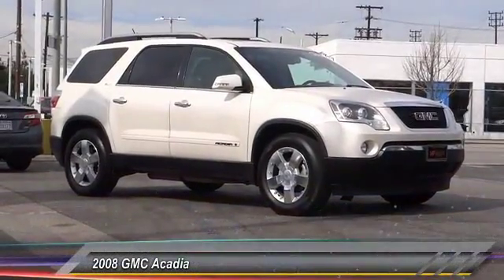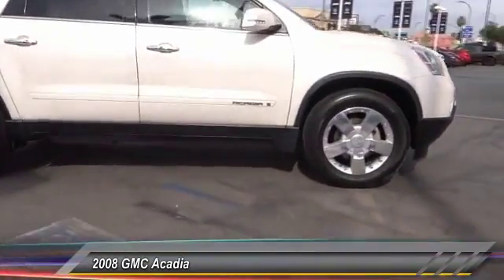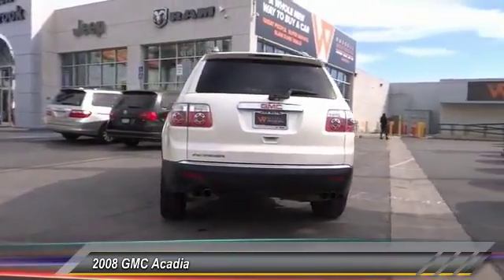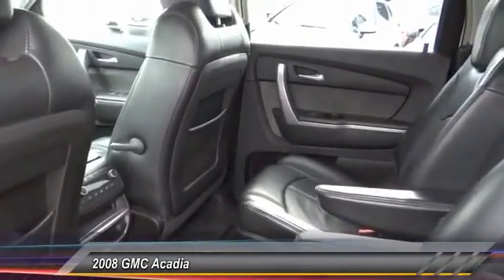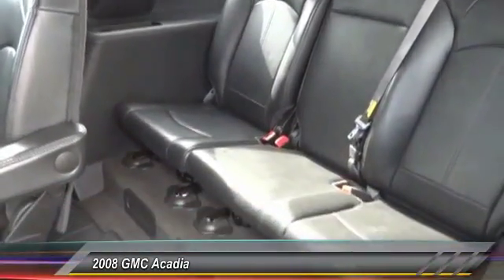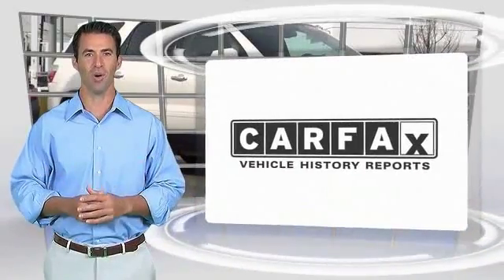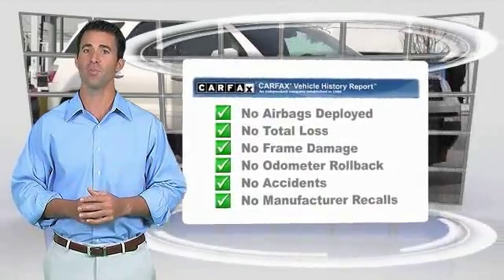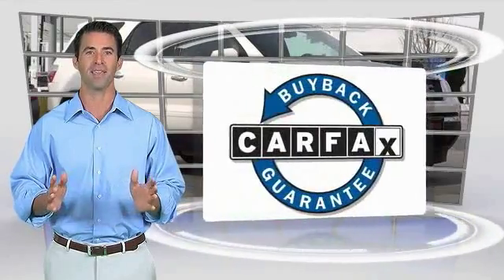2008 GMC Acadia VAN NUYS LOS ANGELES SAN FERNANDO VALENCIA CANOGA PARK UC297532T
2008 GMC Acadia FWD 4DR SLT1

RUSSELL WESTBROOK CHRYSLER DODGE JEEP RAM PROUDLY SERVICING VAN NUYS, LOS ANGELES, SAN FERNANDO, VALENCIA, CANOGA PARK, & SURROUNDING SOUTHERN CALIFORNIA LOCATIONS. THIS WHITE 2008 GMC ACADIA IS EQUIPPED WITH A 3.6L V6 MPI VVT, AUTOMATIC TRANSMISSION, AND RECEIVES AN ESTIMATED 16 City/24 Hwy MPG. CONTACT RUSSELL WESTBROOK CHRYSLER DODGE JEEP RAM OF VAN NUYS TO SCHEDULE A TEST DRIVE AND TAKE THIS 2008 GMC ACADIA HOME TODAY, OR VISIT OUR SHOWROOM CONVENIENTLY LOCATED AT 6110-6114 VAN NUYS BLVD VAN NUYS, CA 91401. STOCK #: UC297532T | 2008 GMC Acadia FWD 4dr SLT1 AIR CONDITIONING TRACTION CONTROL POWER WINDOWS 2008 GMC ACADIA FWD 4DR SLT1 **BLUETOOTH WIRELESS / HANDS FREE**, **LEATHER INTERIOR**, **MOON ROOF**, **ONSTAR**, and **BOSE PREMIUM SOUND**. FWD and Ebony w/Leather-Appointed Seat Trim. At Russell Westbrook Chrysler Dodge Jeep Ram of Van Nuys, we provide premium customer service with a hassle-free buying experience. Tired of the same tiresome drive? Well change up things with this superb 2008 GMC Acadia. This terrific GMC is one of the most sought after used vehicles on the market because it NEVER lets owners down. Designated by Consumer Guide as a 2008 Midsize SUV Best Buy. New Car Test Drive called it ...more refined, offers sharper handling, and gets better fuel mileage than a full-size SUV, however. A crossover, it's constructed more like a car than a truck, so it's lighter and has a more rigid chassis than a truck does... At Russell Westbrook Chrysler Dodge Jeep Ram or Van Nuys, every customer is a winner! All vehicles feature Market-Based Pricing, CARFAX? Vehicle History Reports, and reconditioning records. Russell Westbrook Chrysler Dodge Jeep Ram or Van Nuys - A Team Above All - Above All, A Team! STOCK #: UC297532T | VIN: 1GKER237X8J297532 | 2008 GMC Acadia FWD 4dr SLT1 AIR CONDITIONING TRACTION CONTROL POWER WINDOWS Russell Westbrook CDJR of Van Nuys